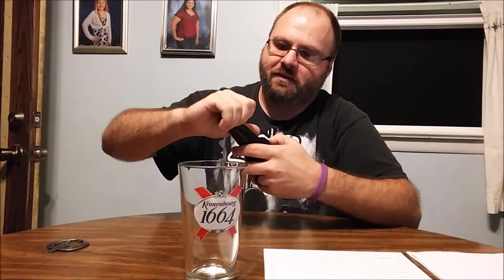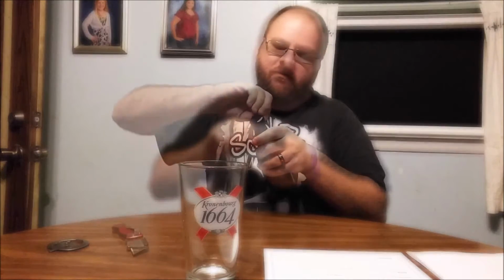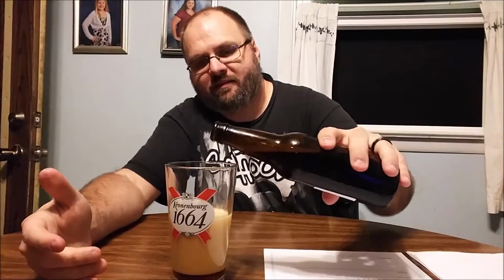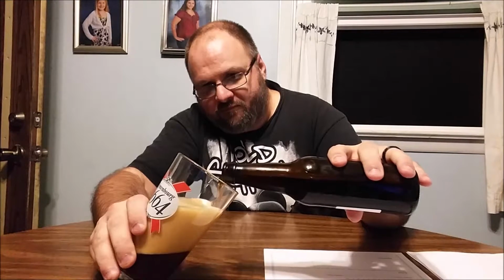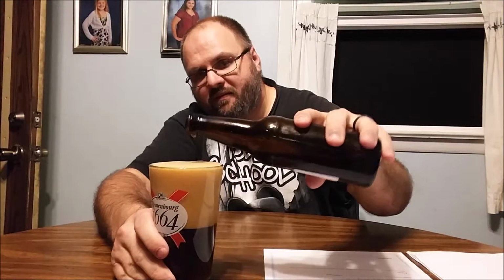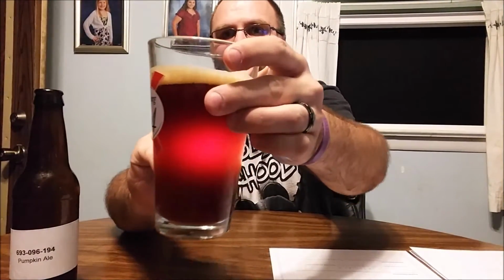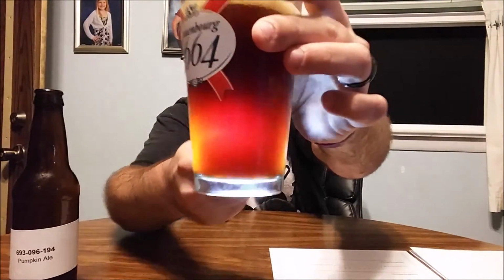2015 Sjporr Challenge: 693-096-194 (Spiced Pumpkin Ale)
2015 Sjporr Challenge Review for 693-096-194 a Spiced Pumpkin Ale.  Starting using the new intro.  Thanks SJ!